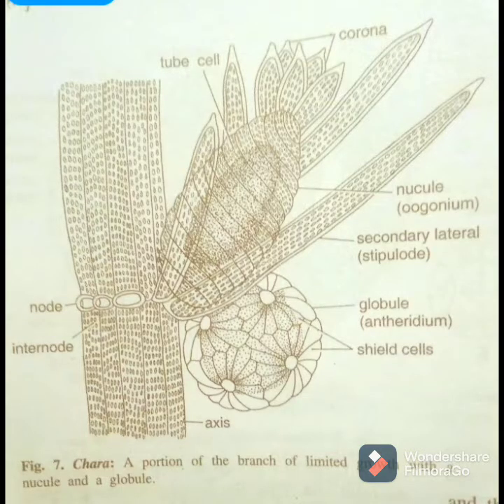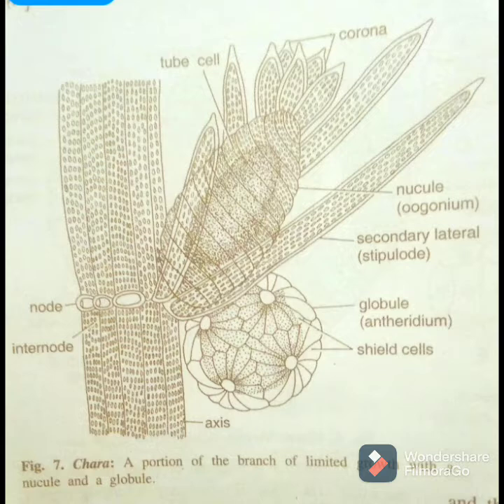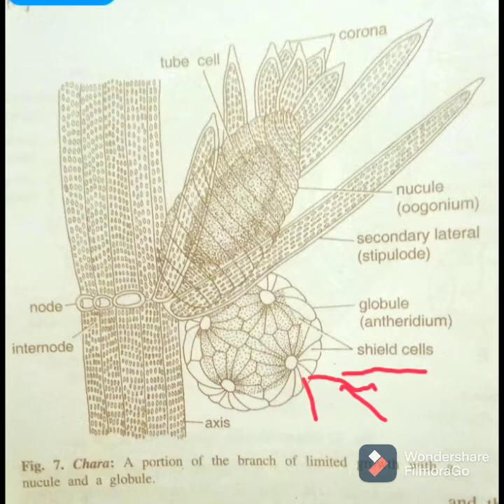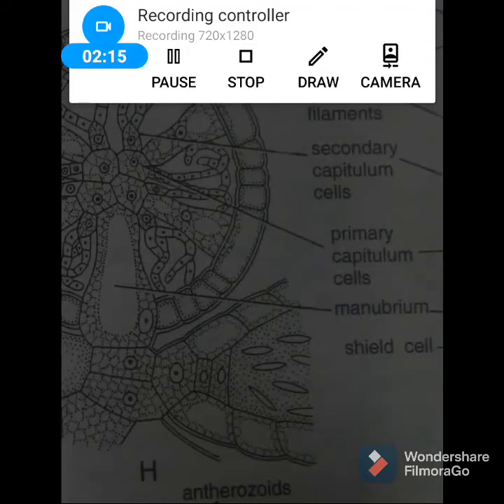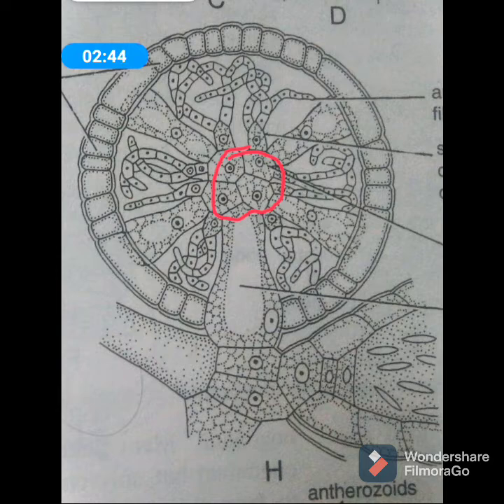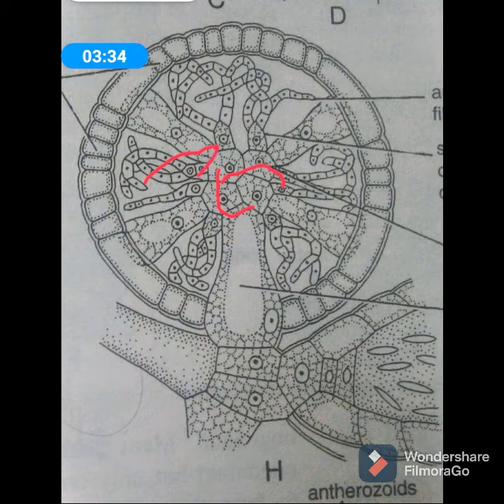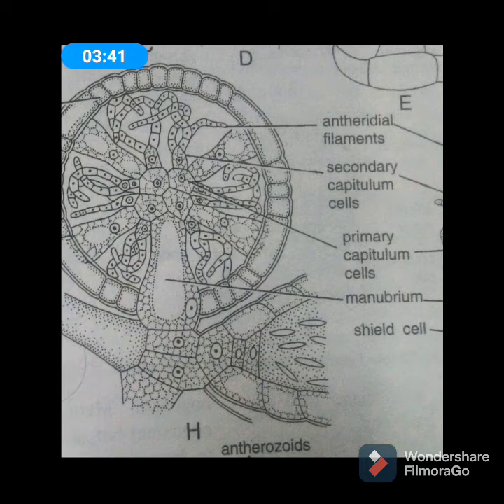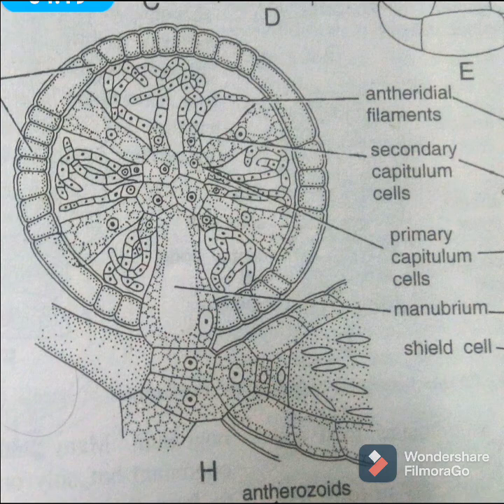CHARA//Structure of Antheridium (Globule)//Green Algae//B.SC. Botany lectures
Mature globules are spherical in shape and yellow to red in colour. Each globule consists of eight curved plates, situated towards the outer side, which are the shield cells.